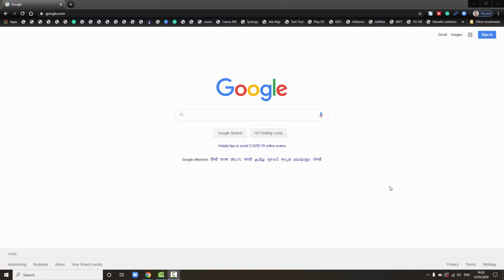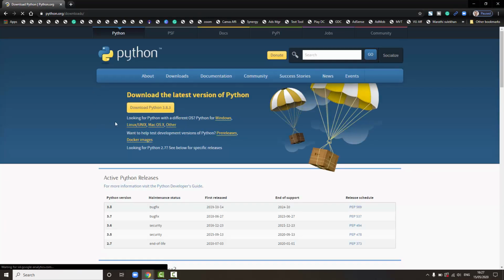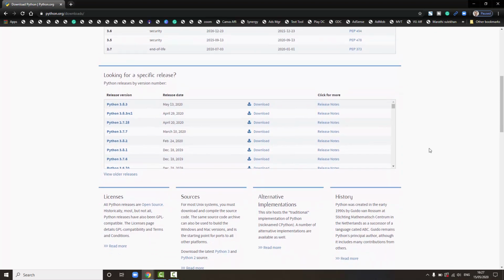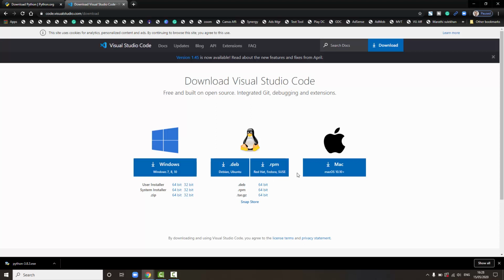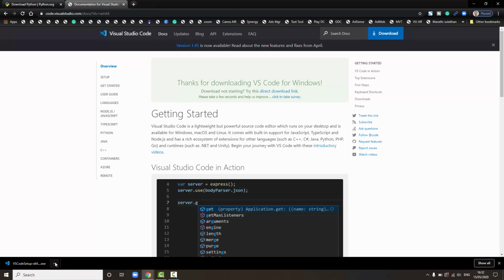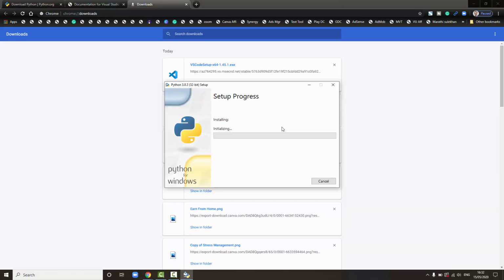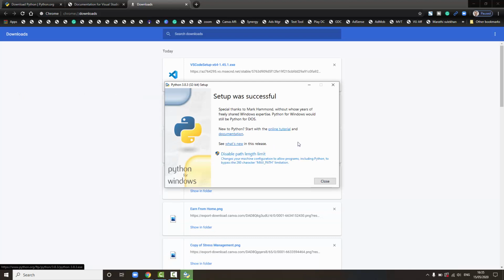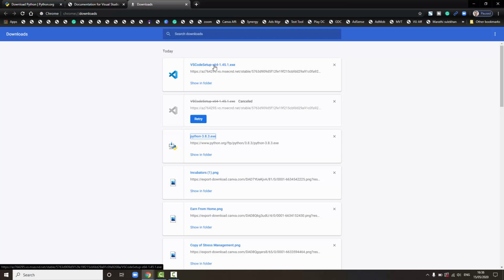Installing Python and Visual Studio Code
In this video, you will learn how to download and install Python on a Windows machine or laptop, or desktop. You will also learn how to download and install the Visual Studio Code or VS Code for Python. Since we will be using VS Code as a Python environment or IDE to code during this video series. You can use any IDE or environment in which you are comfortable such as PyCharm or Jupyter, etc., the code remains the same.

Regards.